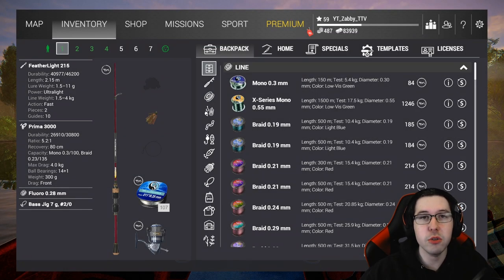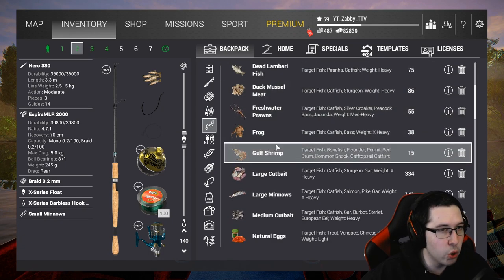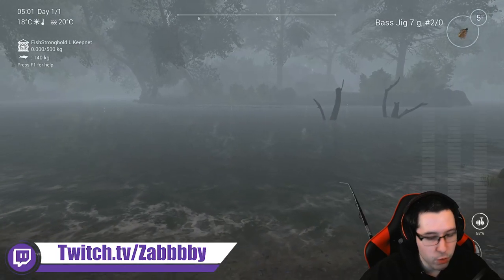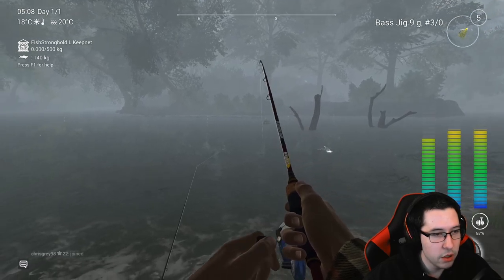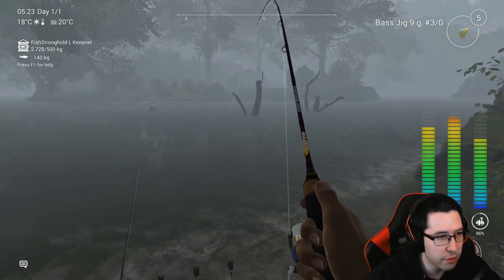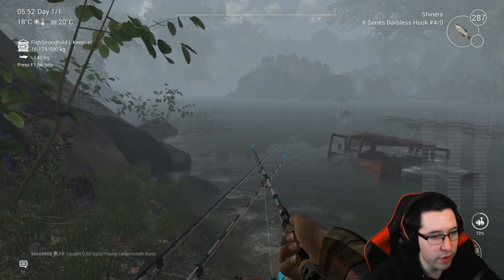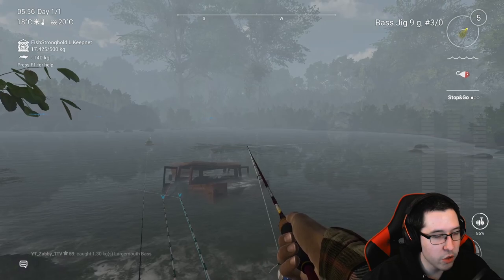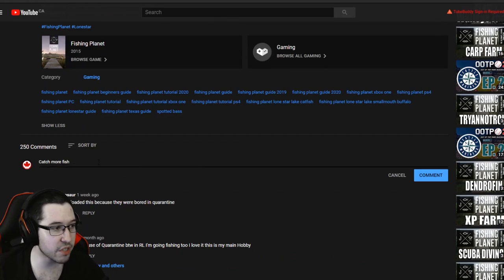Fishing Planet - Neherrin River - Bass Guide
Easy way to catch Bass at Neherrin early game in Fishing Planet! Also, some tips on catching some Catfish!